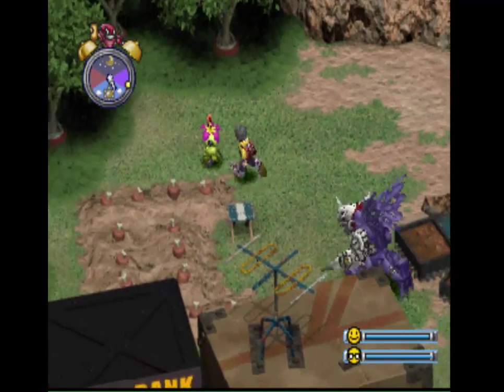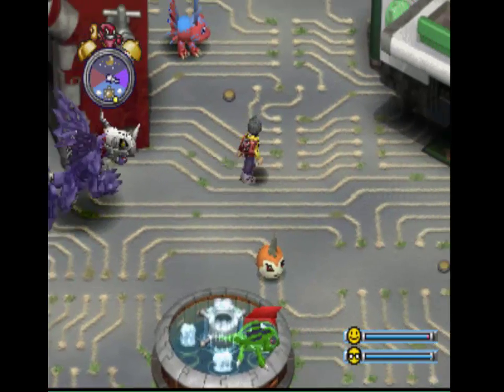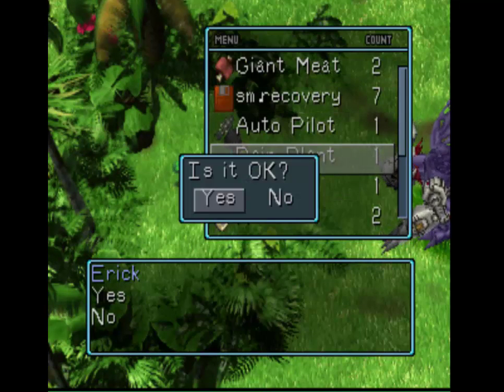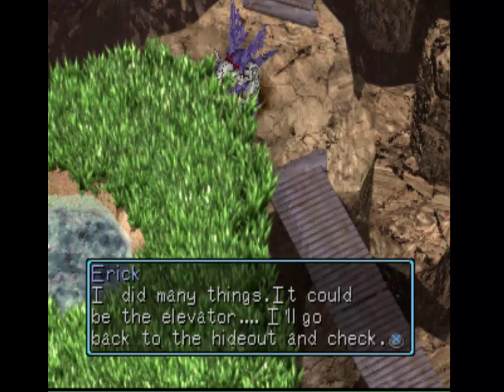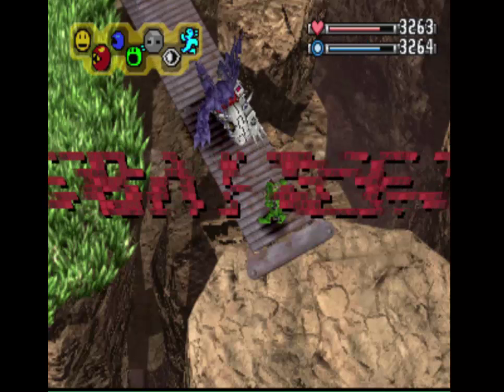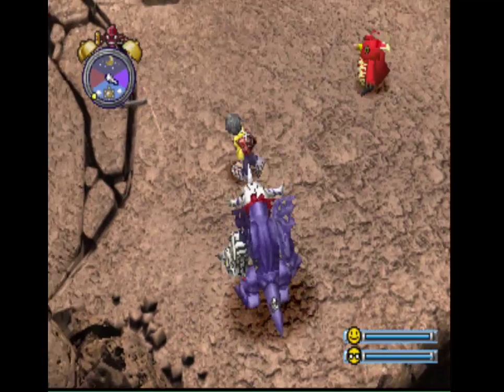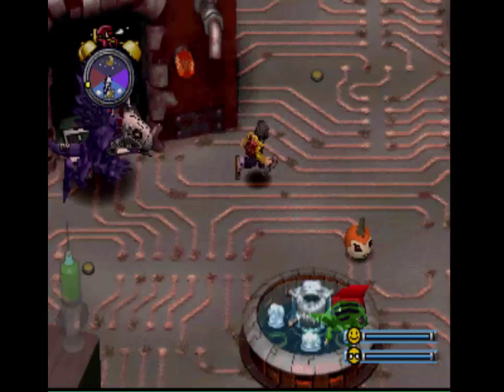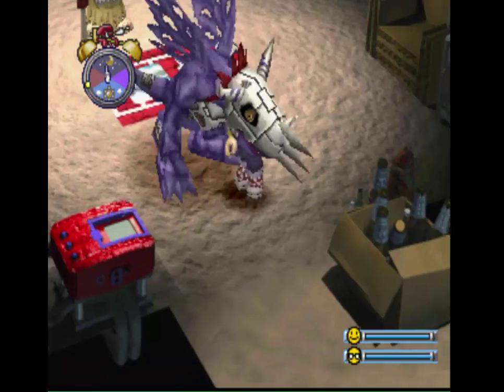Digimon World PS1 Part 11 - Shellmon's Newsstories and an unexpected bonus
Hint hint, we gonna fight for a street sign  XD